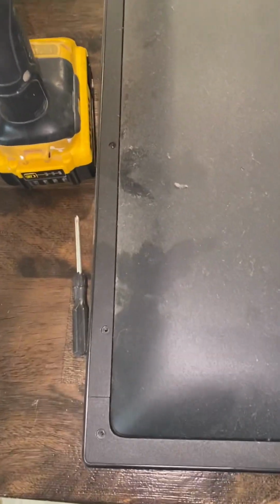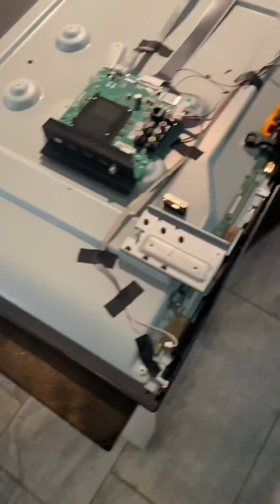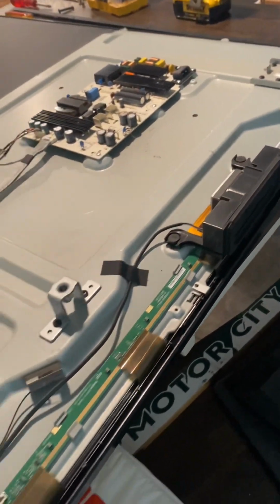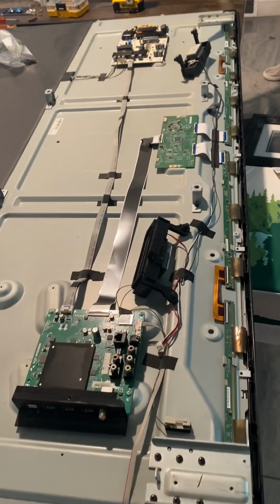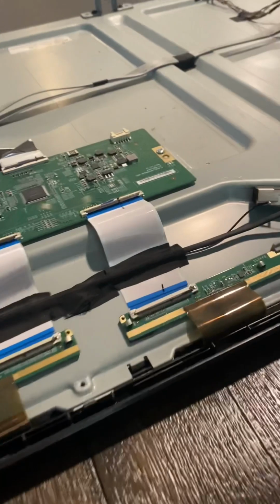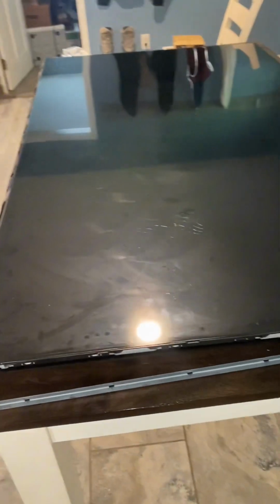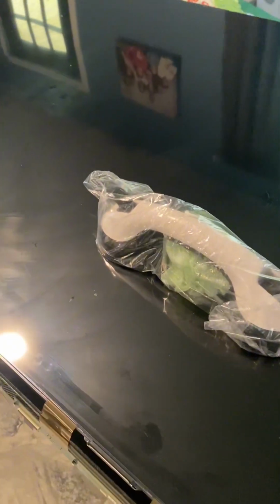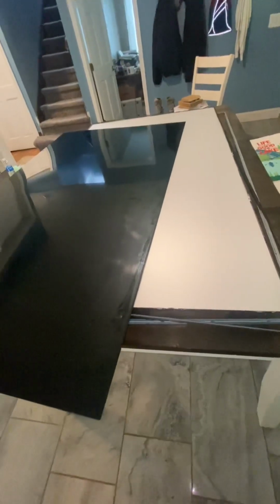Vizio 75” tv backlight repair replacement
Tv backlight repair fail, I ended up breaking the glass and threw the tv away. Anyhow there is the good info in this video so I decided to share this raw footage. This was also the first time ever trying to fix a tv. I had the process figured out in minutes. So if your somewhat handy and your tv is broke don’t be scared just take it apart and fix it, or do like I did and break it more the throw it in the garbage. Thanks in advance for the follow!